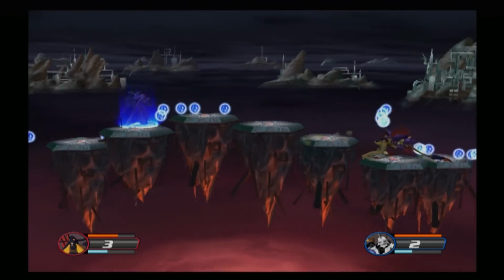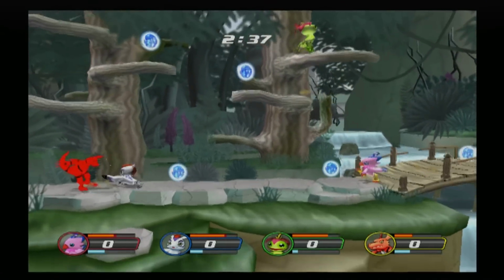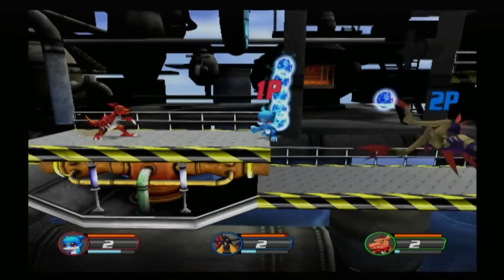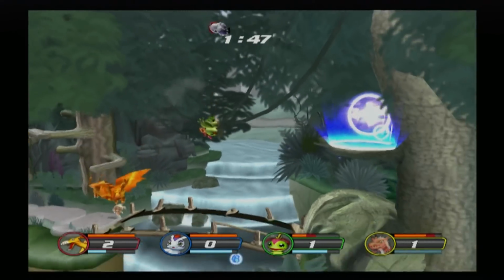PS2 Review: Digimon Rumble Arena 2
On to the next Smash clone game, this time it's Digimon.